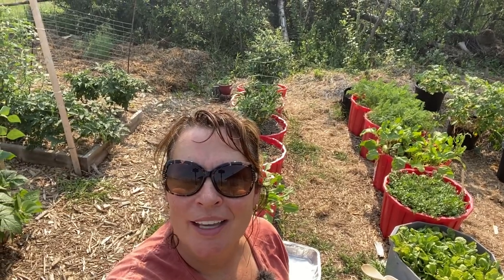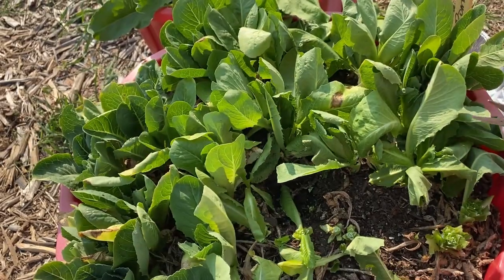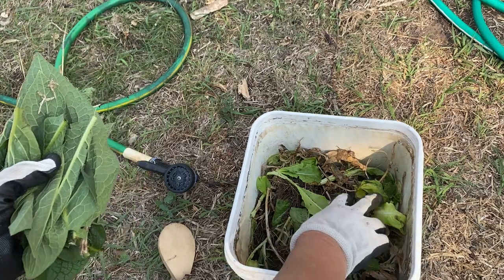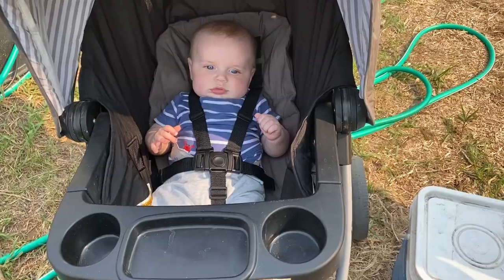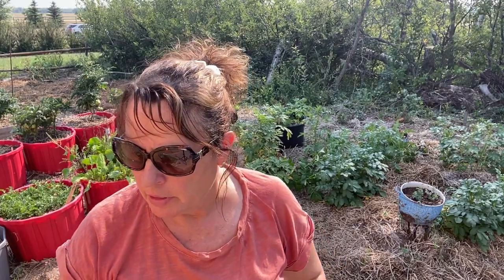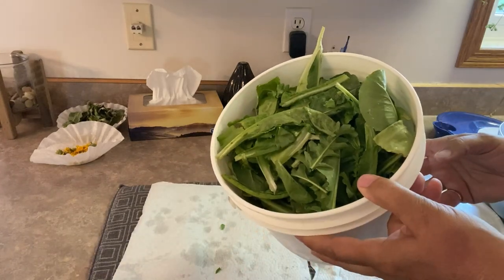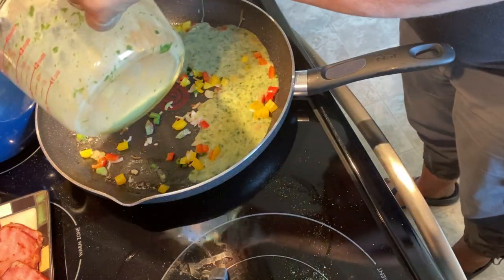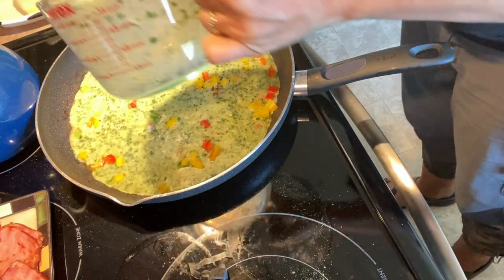How to Use Your Garden Lettuces - 4 Ideas to use up your lettuces!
Is it that time of year when you are wondering how to use your garden lettuces for something other than salads?   Well in this video I will give you 4 different ideas on how you can use up some of your garden lettuces.     Welcome to the Saskatchewan Prairies, Growing Zone 3 - Canada! On my channel you will learn about cold climate growing techniques, indoor gardening during long cold winters and see what recipes I will be sharing in the kitchen.

Intro 0:00
Idea #1 1:50
Idea #2  2:46
Idea#3  7:30
Idea#4  8:40